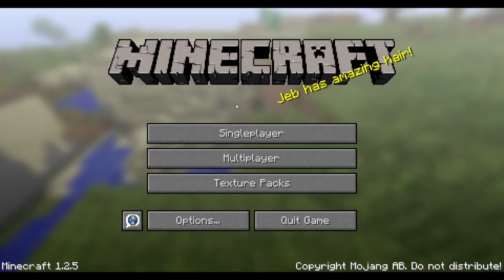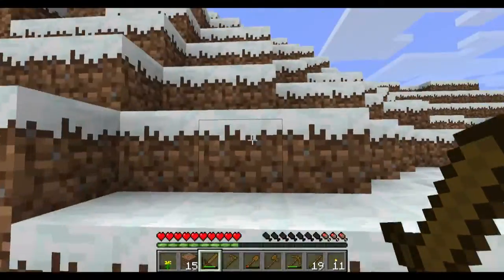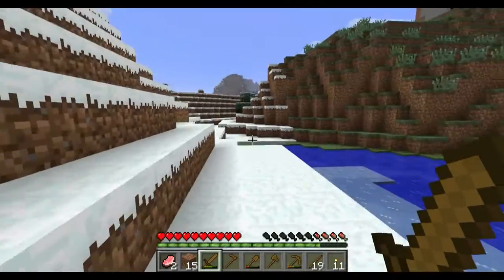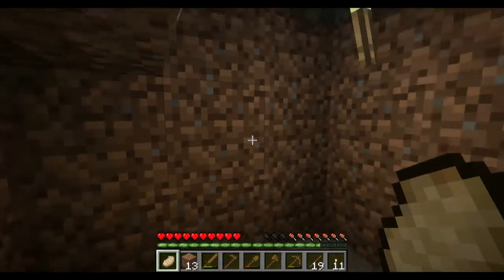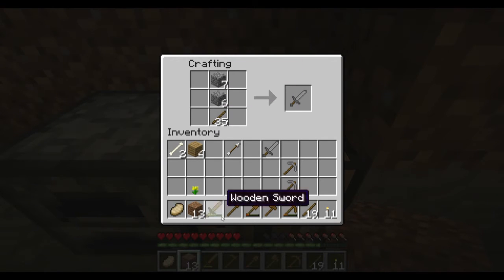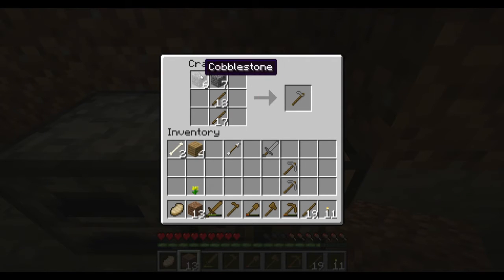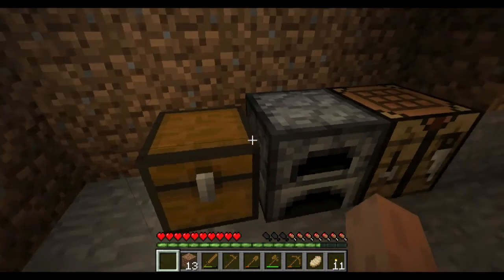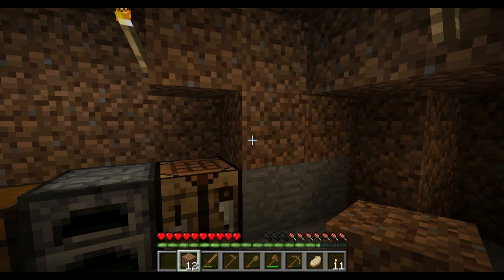Minecraft Survival: Ep2 Coal, Cooking Food, Storage Chests, and Upgraded Tools -HD-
In this Minecraft survival tutorial, I show you the basics of surviving your second day and night in the Minecraft world.  In this video you will learn how to look for and mine coal.  You will then learn how to hunt for food and cook it using your coal and furnace.  You will also learn how to create a storage box to store your items securely.  Lastly, we upgrade our tools from crappy wood to a much stronger and longer lasting cobblestone.